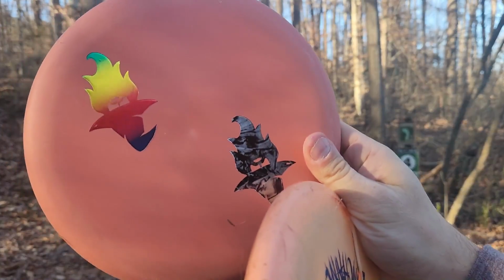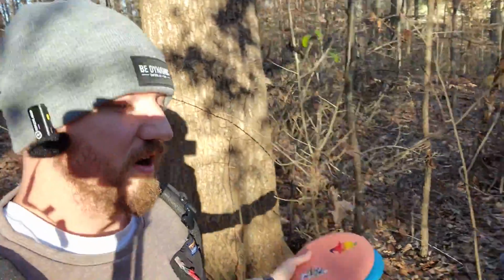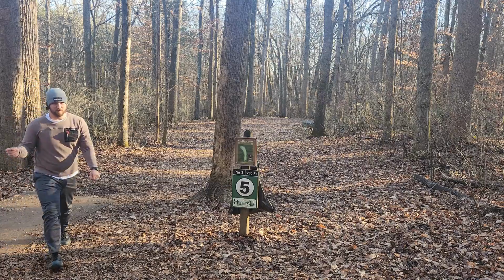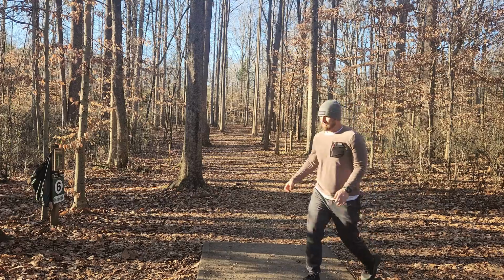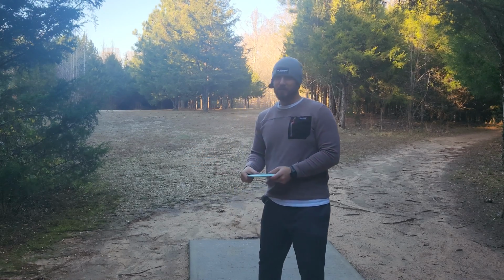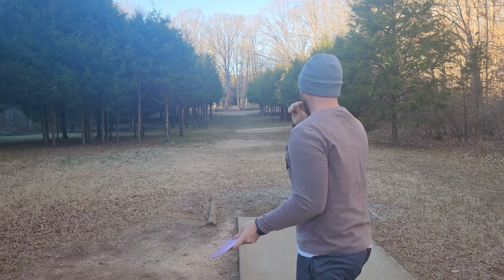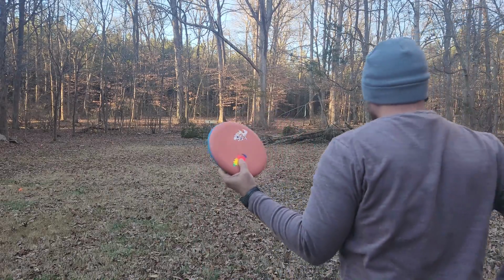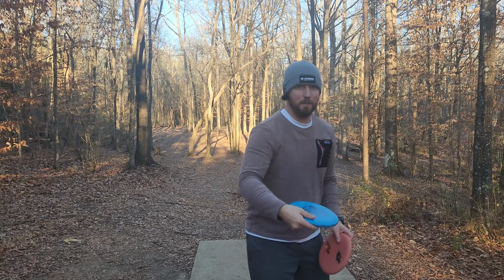Wizard vs Aviar - Greatest Putters Of All Time?!?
Save money on Vessi shoes (100% Waterproof/What I Wear)